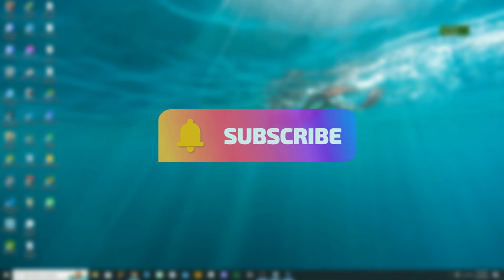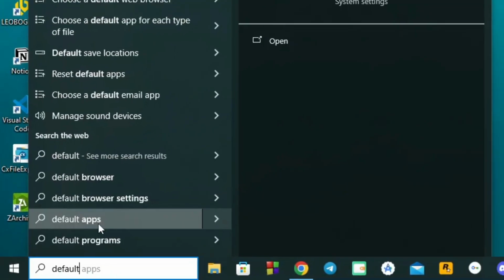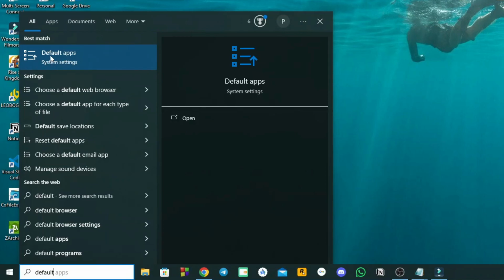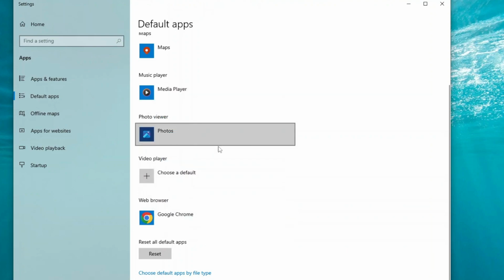How to set default browser on your PC - Step by Step Guide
how to set default browser on your pc
how to set default browser in pc
how to set default browser on windows 11
how to change default browser on windows 10
how to set chrome as default browser in pc
setting default browser windows 10
setting default browser windows 11
how to change default browser on pc
how to make chrome your default browser on pc
default browser settings laptop
how to set default browser chrome in windows 10
default browser settings windows 10
how to set default web browser in windows 10
default browser settings windows 11
how to set default browser internet explorer in windows 10
how to set the default browser in windows 10
how to set the default browser in windows 11
windows 10 how to change default browser
how to set google as your default browser windows 11
how to set google as default browser windows 10
how to set default browser in laptop
windows 10 change default browser
how to set default browser chrome in windows 11
change default browser windows 11
setting chrome as default browser windows 11
how to change your default browser on laptop
how to set default web browser in windows 11
how change default browser windows 10
how to change default browser in telegram desktop
how set default browser windows 10
how to change default browser in pc windows 7
how to set default browser in windows 10
how to set default browser in windows 11
how to set default browser in windows 7
how to set default browser in whatsapp
how to set default browser in windows 10 pro
how to set default browser in windows 8
how to set chrome as your default browser windows 11
how to change default browser in pc
how to make default browser google chrome in pc
how to set chrome as default browser on pc
how to set chrome as default browser on windows 11
how to set up google chrome as your default browser
windows 11 how to set chrome as default browser